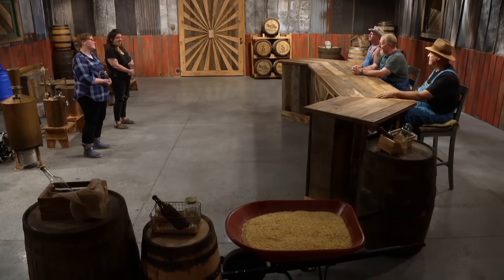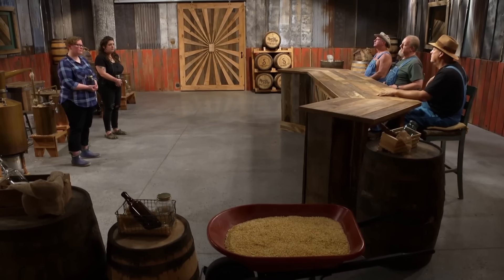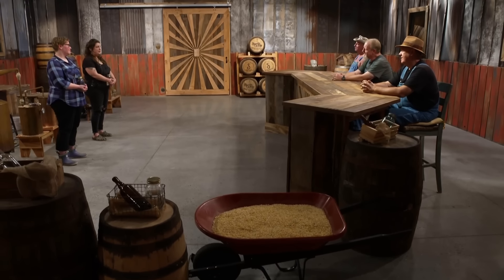Mark & Digger's Moonshine Critiques | Moonshiners: Master Distiller: Tour Of Champs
Mark and Digger's reviews and critiques of the legal and outlaw brewers throughout the competition.

From Season 1.